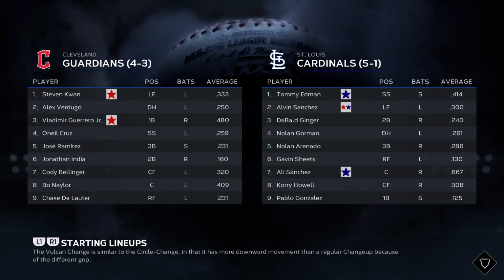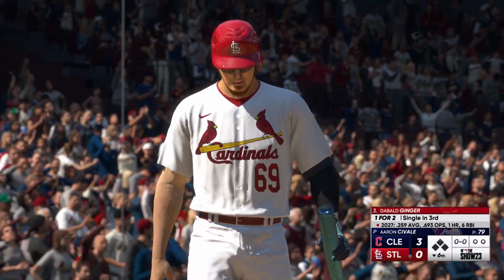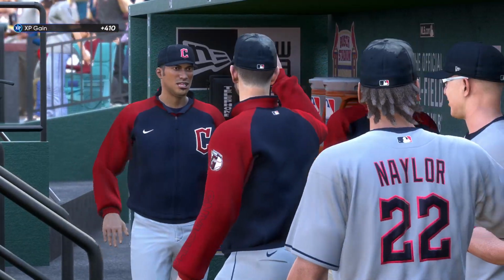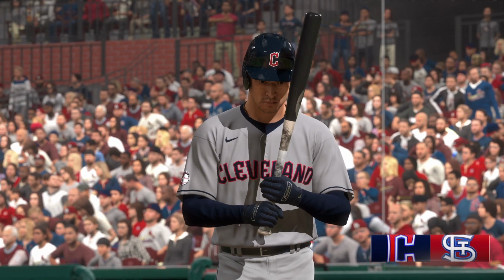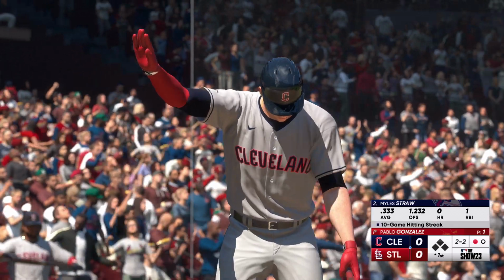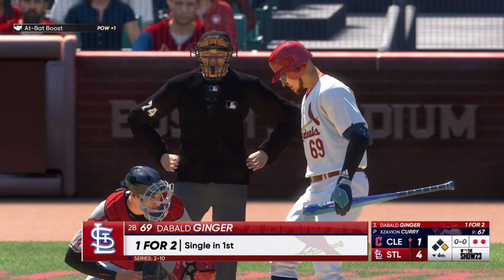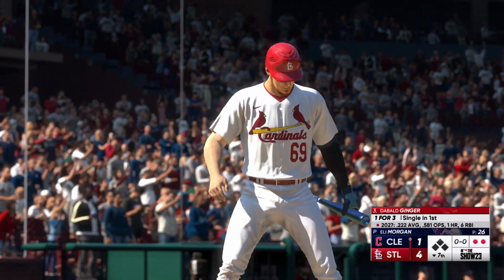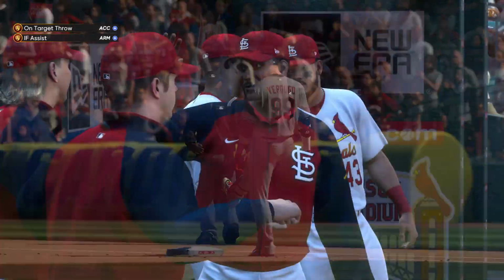Can I Go Deep In Our Home Opener? MLB The Show 23 RTTS #196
We finally get to play at home...